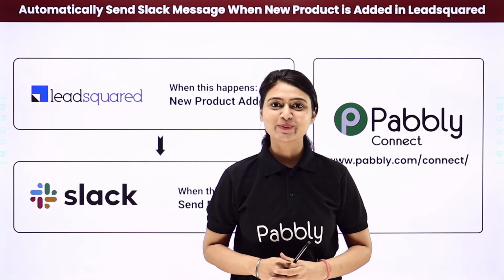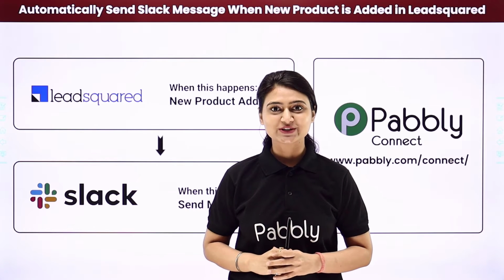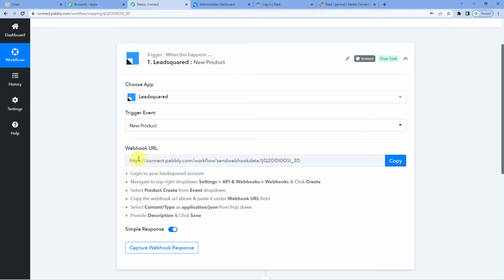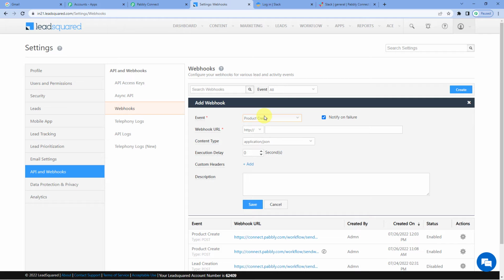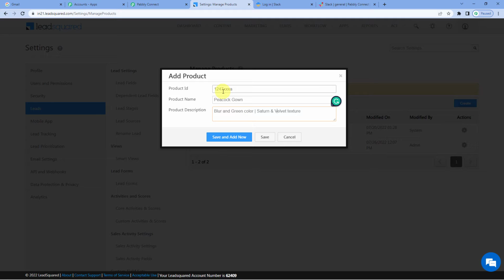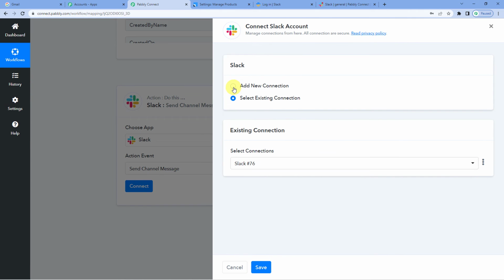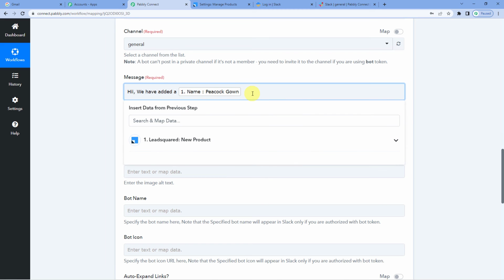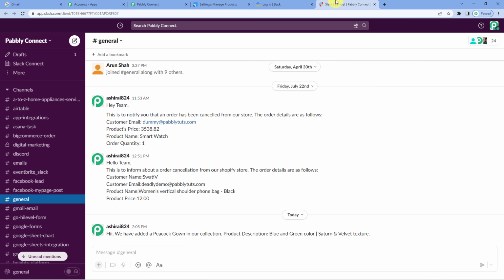When New Product in LeadSquared Send Channel Message in Slack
In this video, we will learn How to New Product in LeadSquared Send Channel Message in Slack with the help of Pabbly Connect.